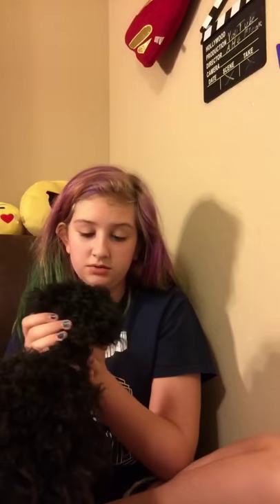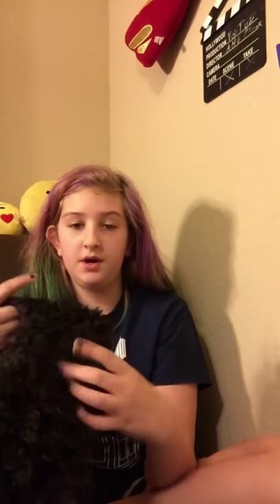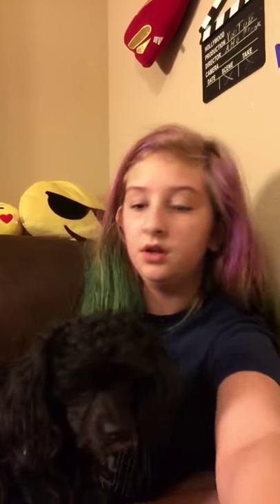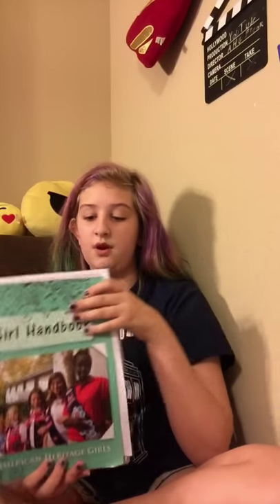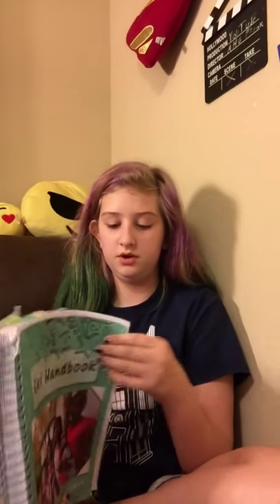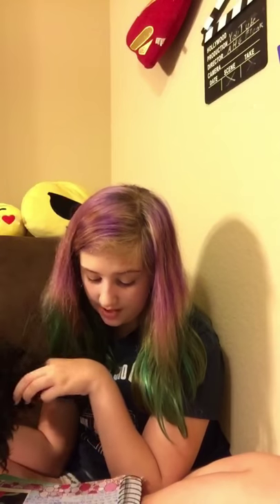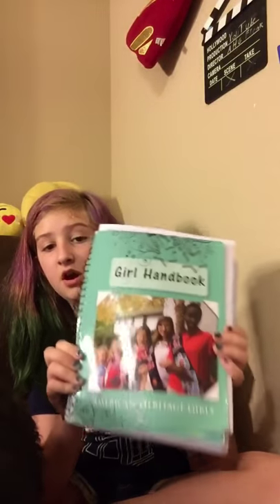THE PINS!!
This video is about the pins and how to get the basketball and gymnastics pins.